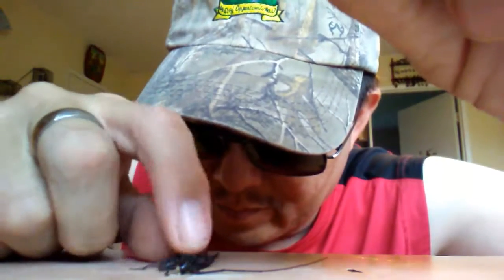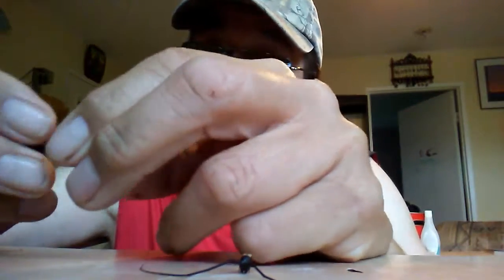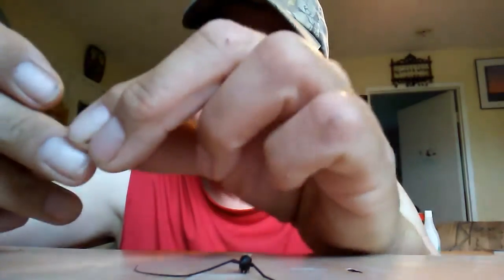Man eats long horned beetle